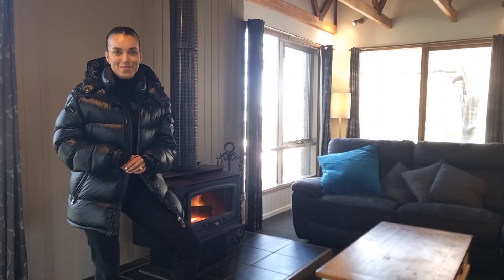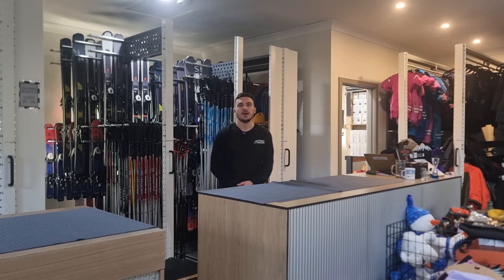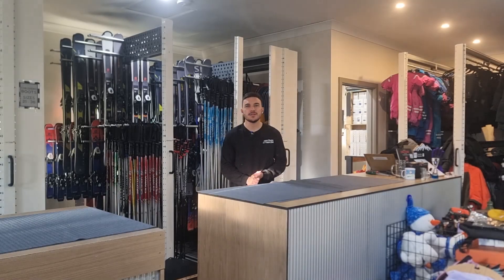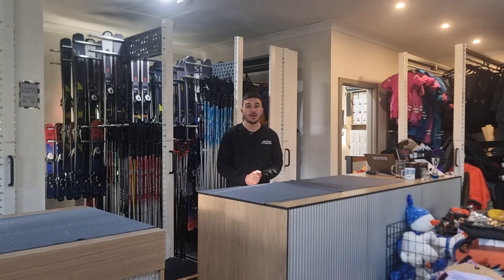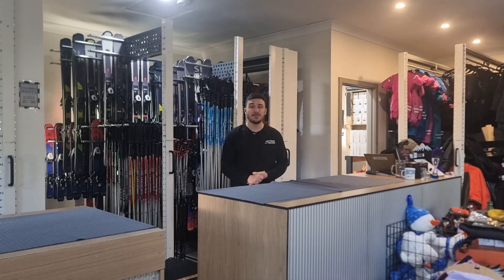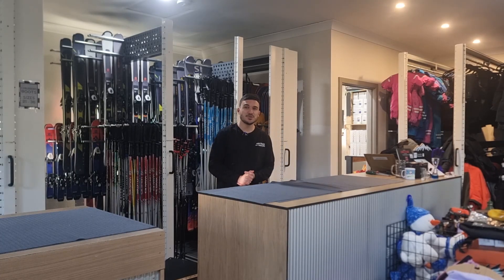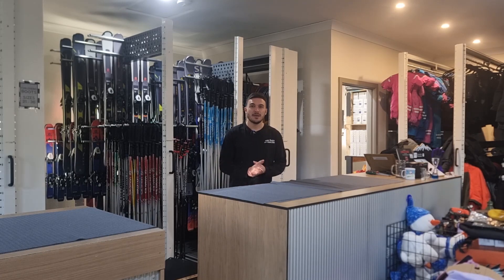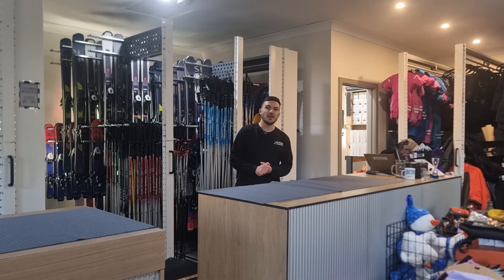Mt Baw Baw - Snow Report 17.06.23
Get the latest updates on the snow conditions at Mt. Baw Baw! Don't miss out on the action - watch our snow report video now to see what's happening up on the mountain.

Book your Snowsports lessons now